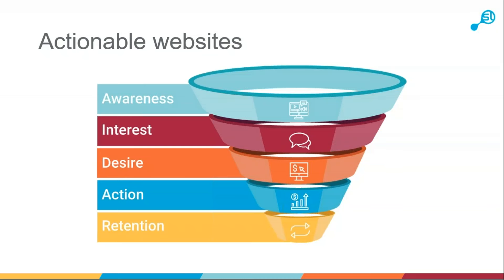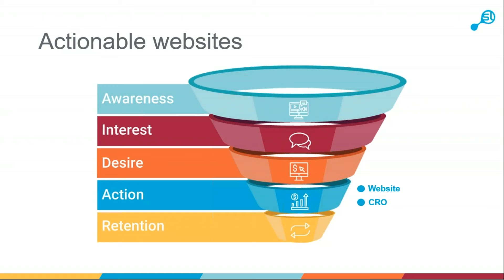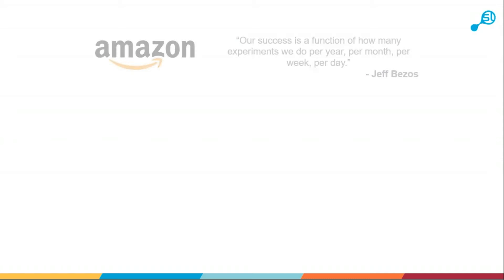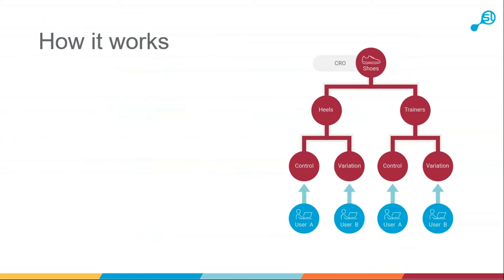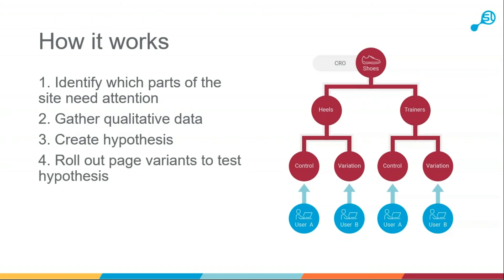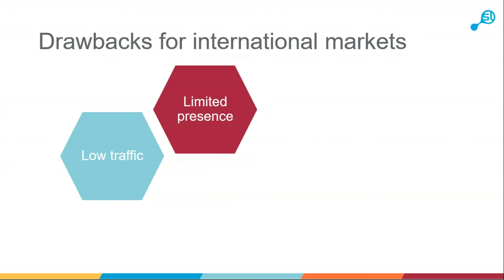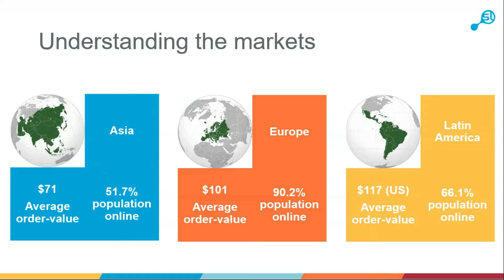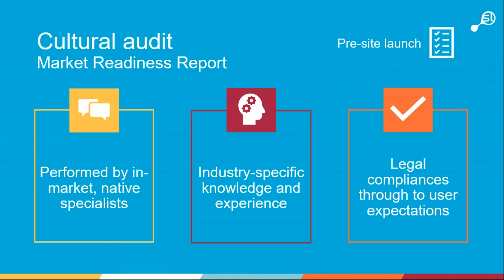Getting the Most From International Digital Marketing | Search Laboratory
Getting users to your site is one thing, but being able to convert them into customers is more tricky – especially in a new international market. This webinar will discuss how best-practice conversion rate optimization (CRO) techniques can be incorporated to ensure the best chance of success.

Traditional CRO relies on A/B testing, but what do you do when you don’t have the volumes of data required for significant results? We’ll look at ways around this and innovative ways to perform tests for both B2B and B2C businesses.

We’ll also review what we have learned from our experience of managing global digital marketing campaigns including cultural factors, visuals and language styles that may be hindering your promotion campaigns’ success.

Finally, we’ll review how you can get the most out of your international digital campaigns such as paid ads, programmatic, and PPC landing pages across European, Latin American and Asian markets.

Visit the Search Laboratory website to find out more about our services